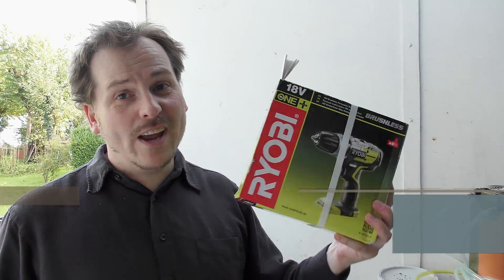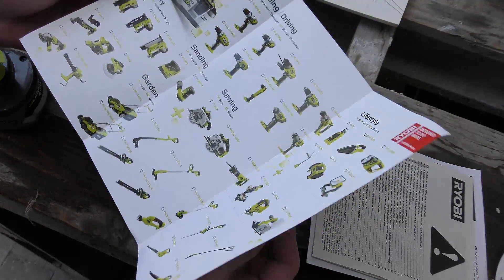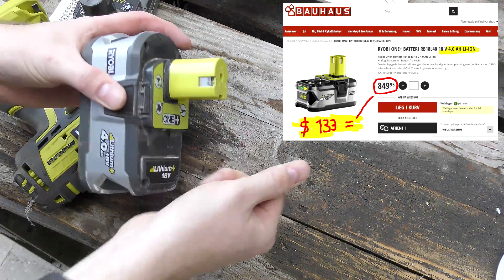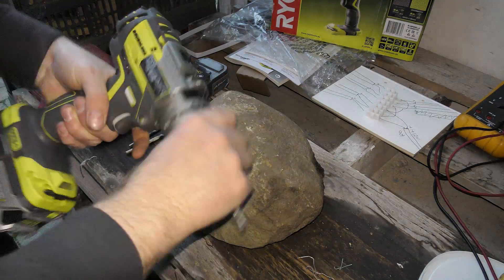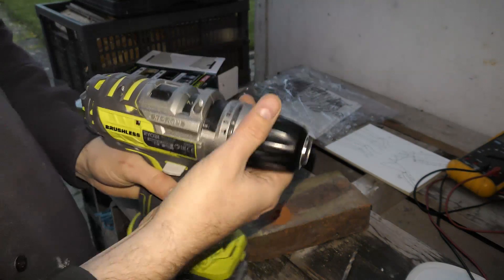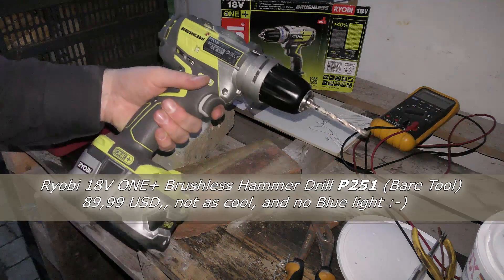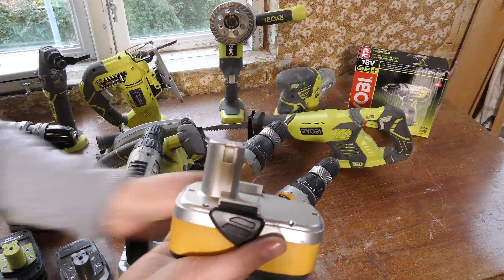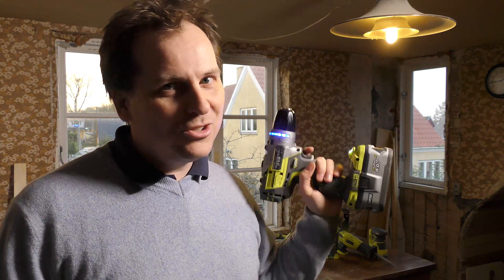Ryobi 18V ONE+ Brushless Percussion/Hammer Drill - 600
Ryobi Brushless Percussion Hammer Drill R18PDBL-0 from Ryobi's 18v ONE+ System comes with BLUE LED's,, I had to have that!!

I have been wanting this for over an year, and I had it on my birthday wish list for last year,, now I got myself an early birthday gift :-) Video is a few weeks old,, as I forgot to do an ending.

This Drill is now widely available worldwide.. But
Link US - Ryobi R18PDBL-0 Brushless Drill
This is way too expensive.
Link US - Ryobi P251 18V ONE+ Brushless Hammer Drill
Link UK - Ryobi R18PDBL-0 ONE+ Brushless Combi Drill